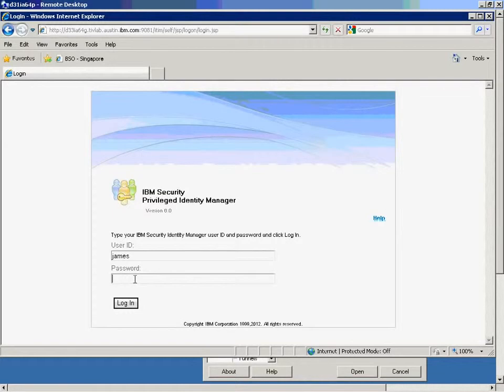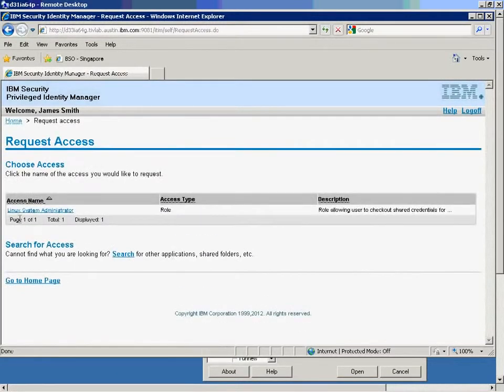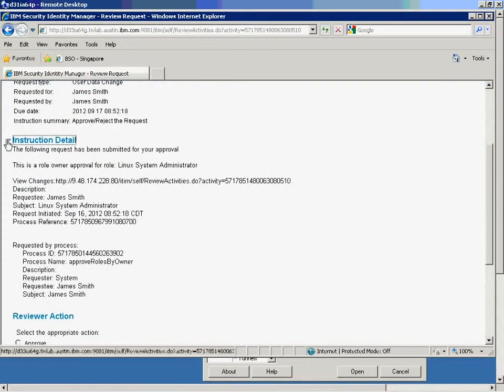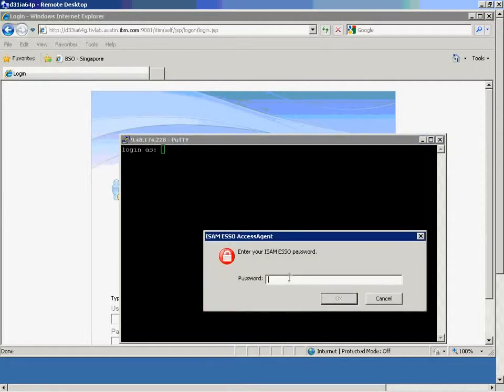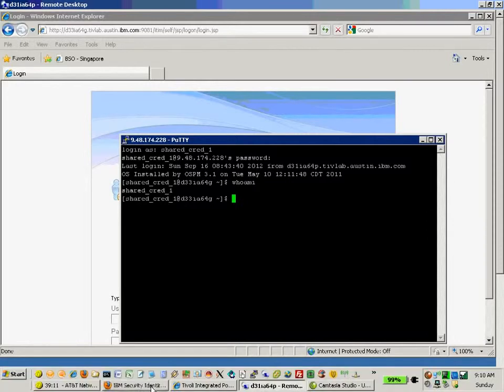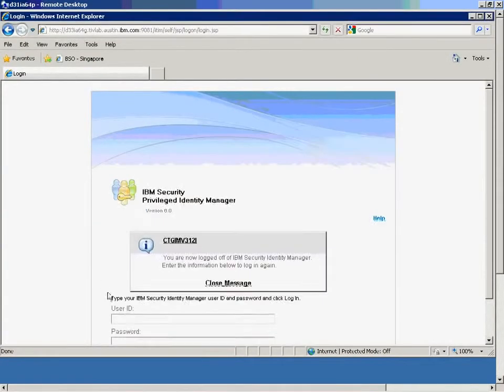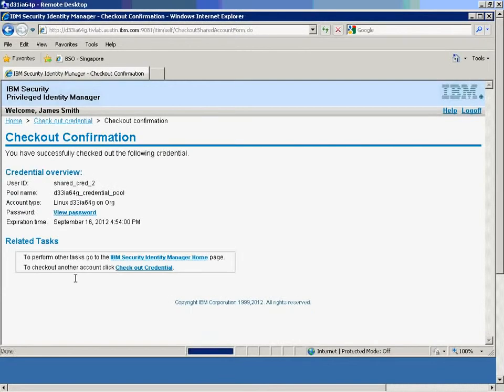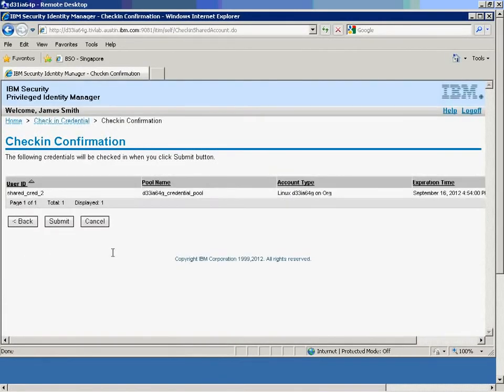Al Maria Tech Demo IBM Security Privileged Identity Manager